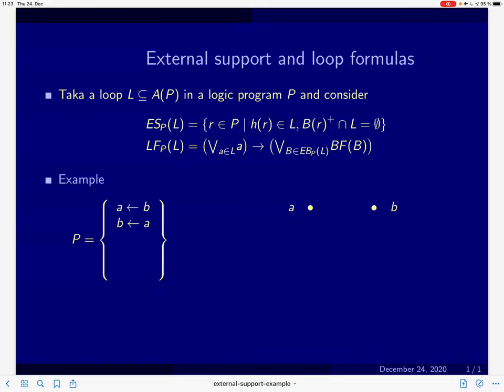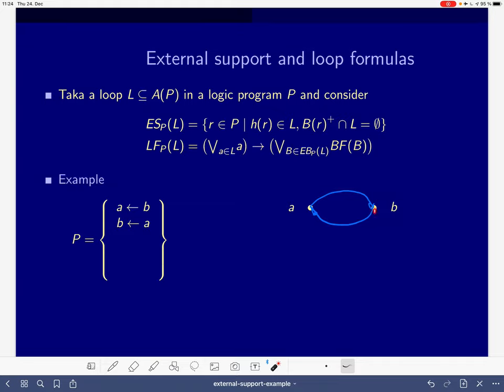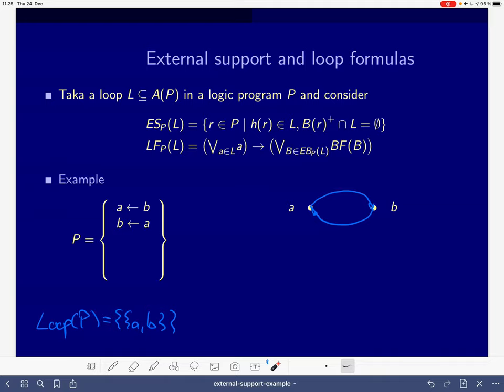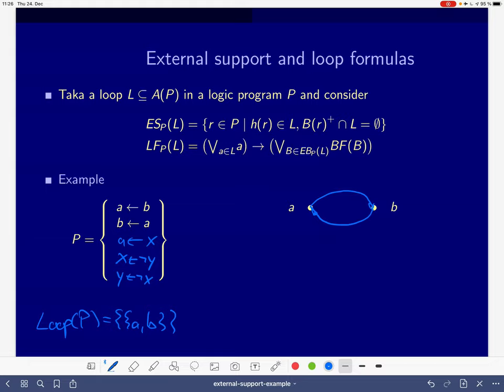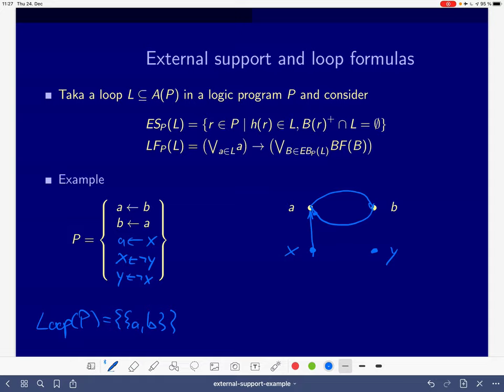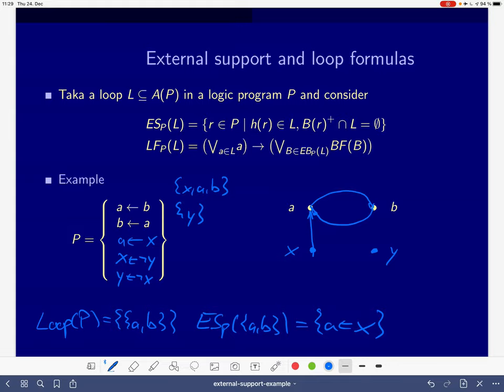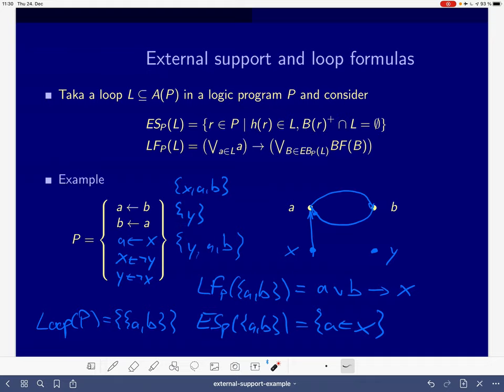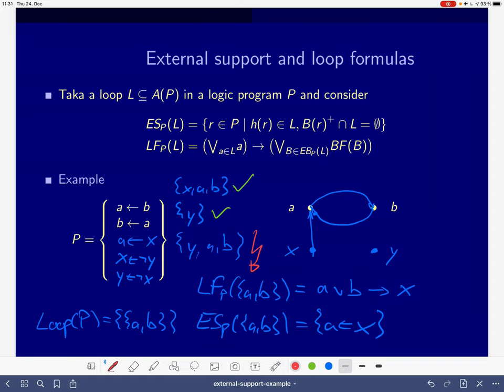Answer set solving in practice, axiomatic characterization, external support (blue board)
This is a blue board video going through an example, illustrating the concepts of external support and loop formulas